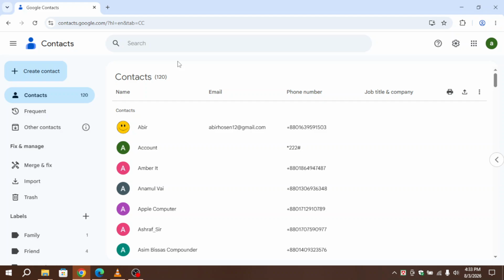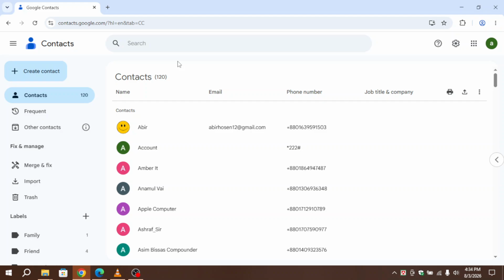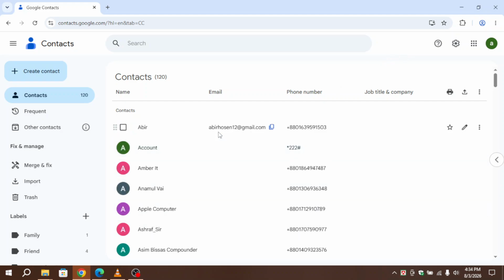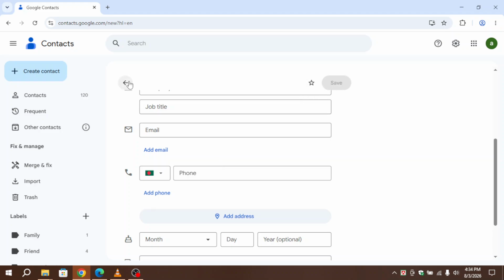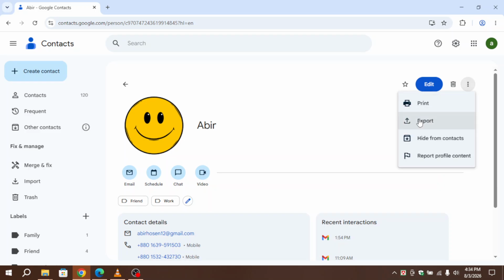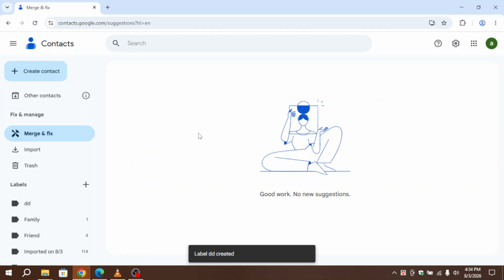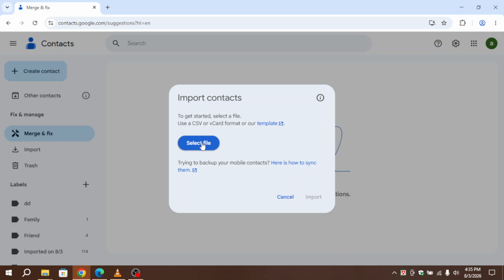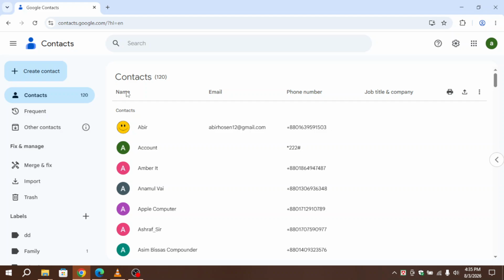How to Create Contacts in Google Contacts Full Guide 2026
Want to create contacts in Google Contacts and keep your address book organized? In this Full Guide 2026, you'll learn how to create contacts in Google Contacts on Windows, Mac, Android, iPhone, and supported web browsers using the latest Google account features. Whether you're adding personal contacts, business clients, coworkers, friends, or family members, this step-by-step tutorial covers everything you need to know. Learn how to add a new contact, enter names, phone numbers, email addresses, company details, birthdays, and notes, assign labels, include profile photos, save contact information, and sync your contacts across all your devices. You'll also discover tips for organizing your contact list, avoiding duplicate entries, improving contact management, troubleshooting common sync issues, and getting the most out of Google Contacts. Follow this complete Google Contacts tutorial to build and manage your contact list efficiently in 2026.